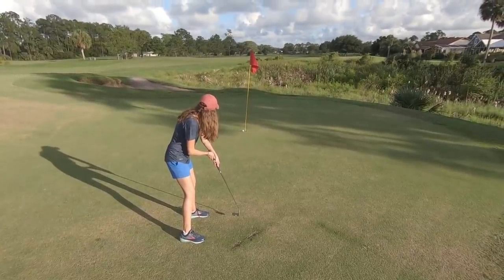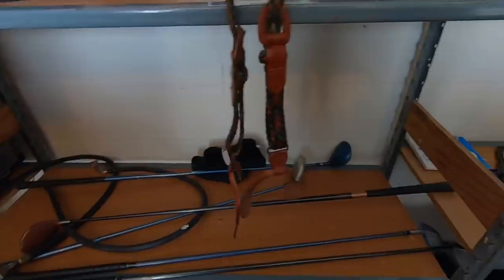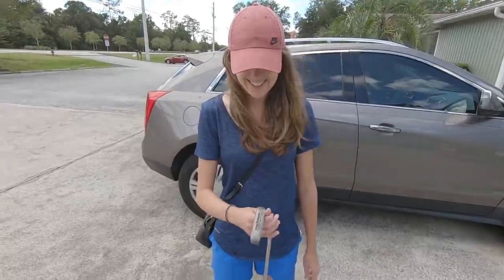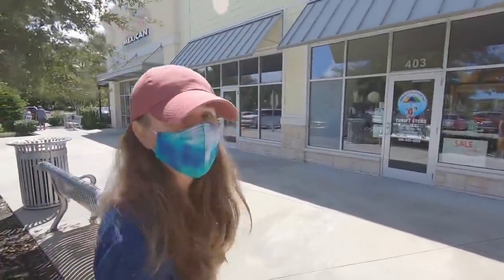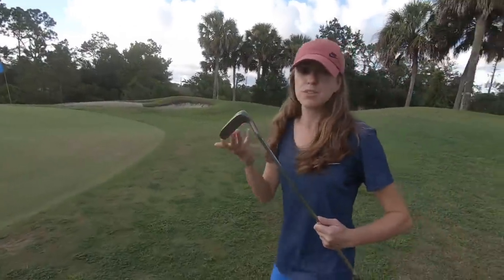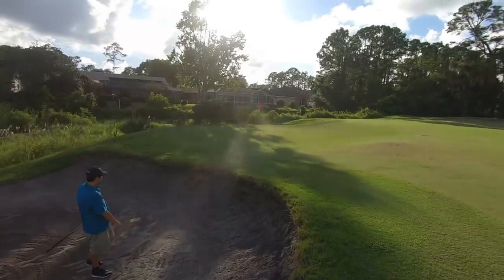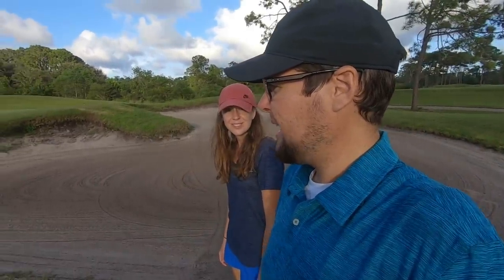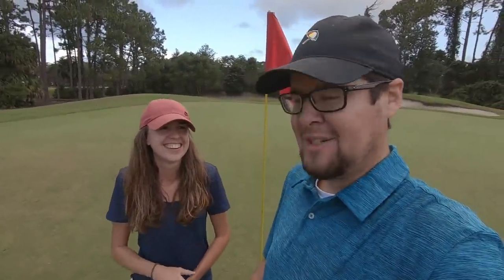We THRIFTED Some CRAZY Golf Gear!!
In this golf vlog we head out do some thrifting for golf clubs and we found some Crazy golf clubs and some awesome golf memorabilia!! What did we find? Let’s find out!!

Jon’s What’s In The Bag:

Long Irons
Short Irons

Ashley’s What’s In The Bag:

5 Wood
Square Strike

Stacked Golf
1454 Ocean Shore Blvd. #113